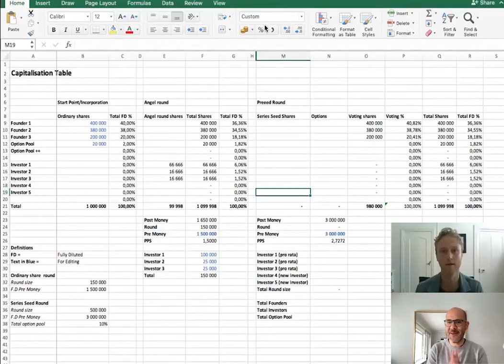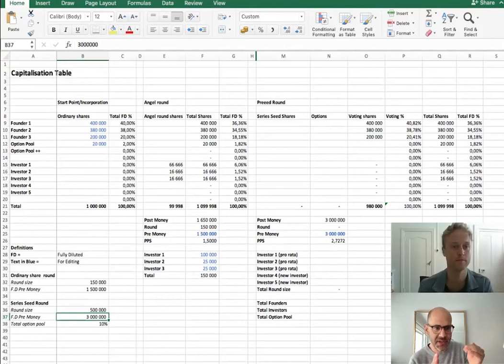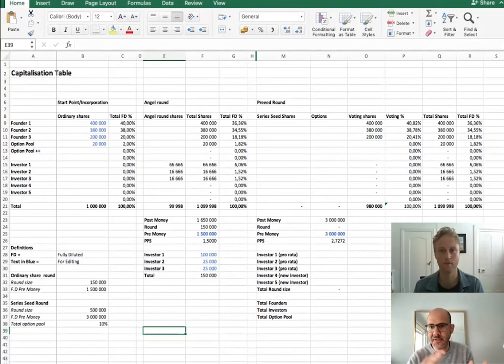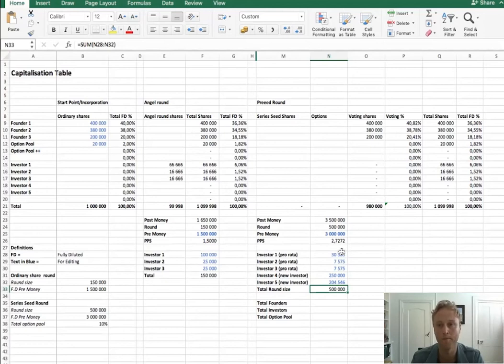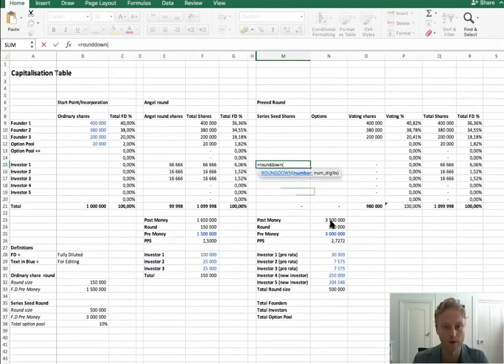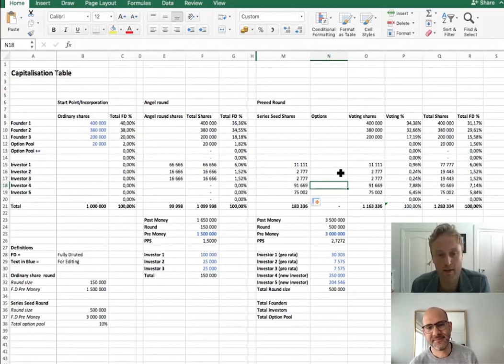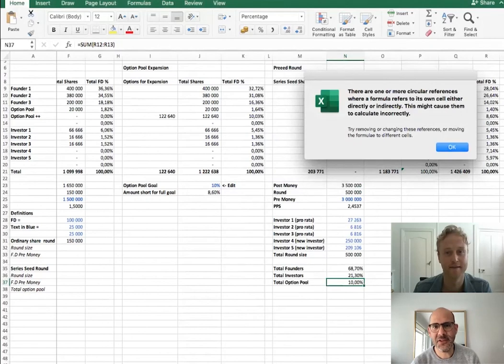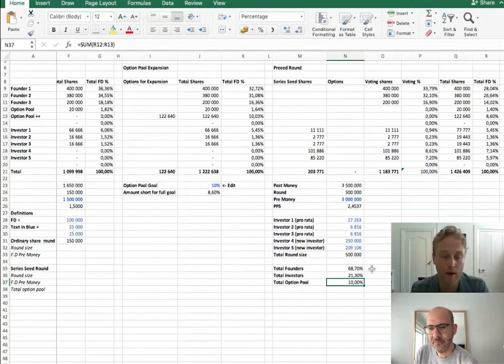Felix on Startup Cap Tables: How to model a pre-seed round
At Seedcamp, we are lucky to meet hundreds of founders a year who are solving some of the world’s most challenging problems. For many of these individuals, it is their first time raising capital for their startup and, often, we see the same cap table-related mistakes being made early on. These can equate to huge costs down the line as the startup grows. In an effort to help founders avoid making these mistakes early on, our analyst Felix Martinez walks you through various cap table exercises through our video series Felix on Startup Cap Tables.

In the previous episode, Felix walked us through the basics of setting up your cap table by modeling out an angel round. In this most recent episode of Felix on Startup Cap Tables, Felix dissects the nitty-gritty of your first VC-led equity round. You can follow along with the team via the GSheet Cap Table Model linked in the show notes. Alongside our Managing Partner Carlos Espinal, the duo discuss four key elements that existing investors would ask about ahead of a pre-seed cap table, including:

1. Existing investors' pro-rata rights (we'll cover how to calculate them)
2. Different types of shares, including preferred and common.
3. Voting rights associated with those shares
4. Option pool expansion (we'll cover how to model one)

Keep a lookout for episode three which will cover SAFEs, convertibles, and ASA structures.